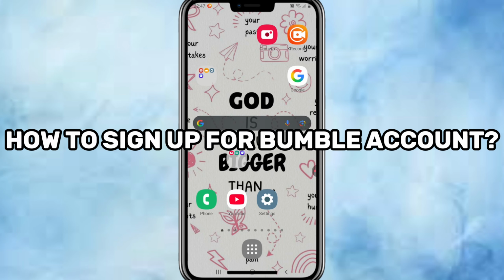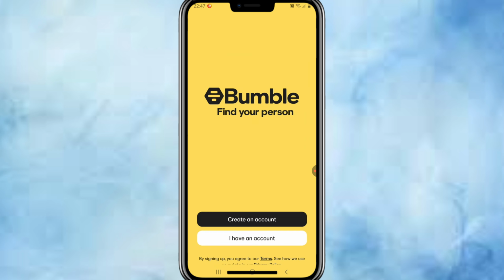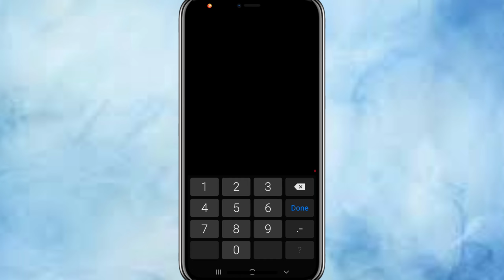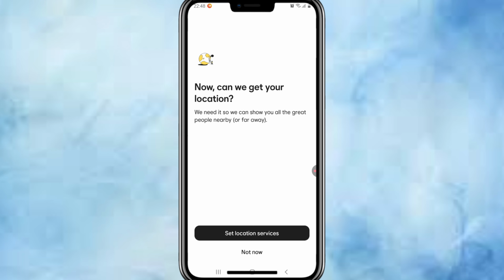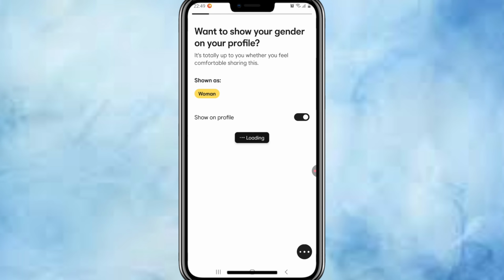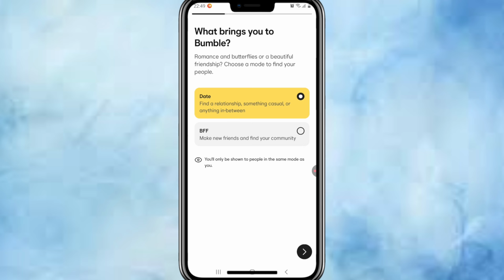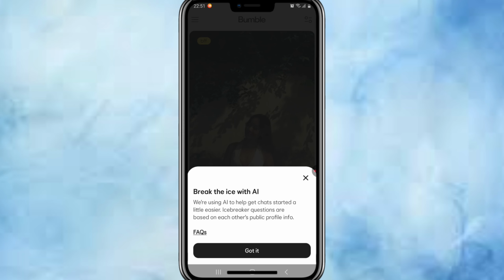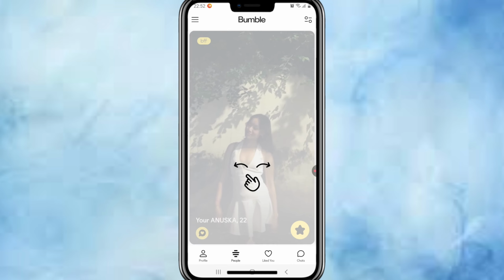How to Sign up for Bumble Account 2025?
Want to start using Bumble and meet new people? In this tutorial, you will learn how to sign up for a Bumble account step by step. Creating a Bumble account is quick and easy, and this guide will walk you through the entire process, from downloading the app to setting up your profile details. Whether you are new to dating apps or just exploring Bumble for the first time, this video will help you create your account smoothly so you can begin swiping, matching, and connecting with others. By the end of this video, you will know exactly how to register and sign up for a Bumble account without any hassle.